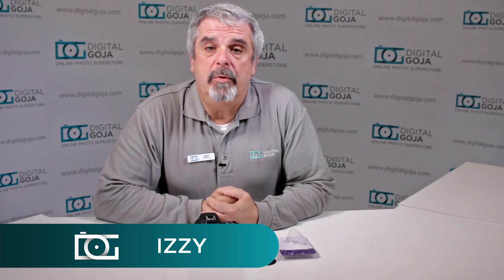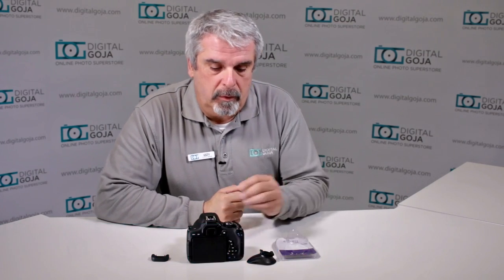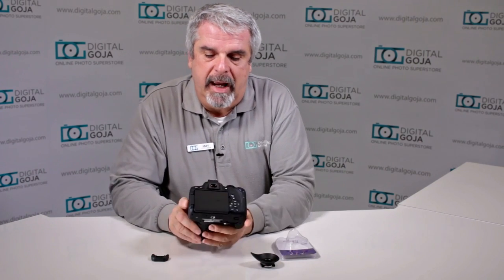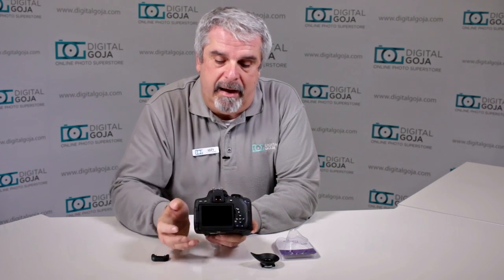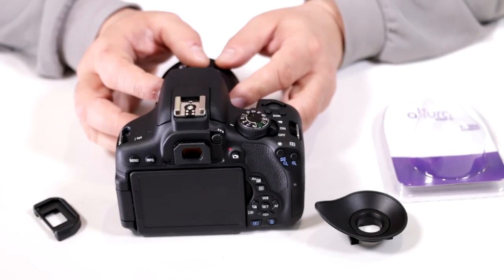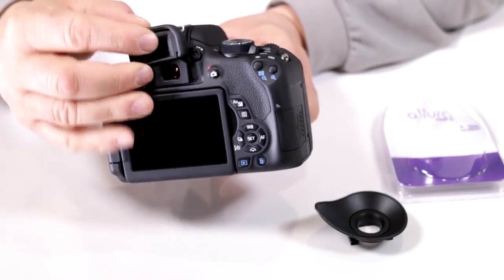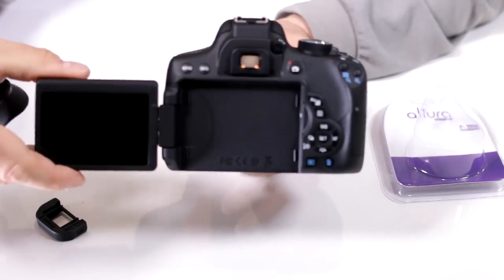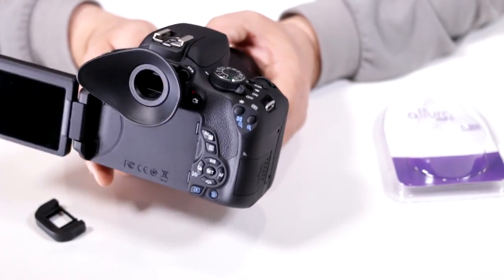Rubber Eyecup for CANON Rebel/EOS Cameras | By Altura Photo® | UNBOXING REVIEW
Check out this video to learn about the Altura Photo Rubber Eyecup for CANON Rebel/EOS Cameras.

Features:
- Altura Photo Rubber Eyepiece For Canon
- This rubber eyepiece links eye to the camera for improved viewfinder optics. Easily upgrade your camera eyepiece in seconds. Unique self locking mount system keeps eyecup securely in place. The eyecup rotates to accommodate both right and left eyed shooters. Works great for blocking out ambient light. A great accessory for every photographers kit!

- Compatible with:
* CANON EOS 1100D, 600D, 550D,500D, 450D, 400D, 300D, 5D, 10D, 20D, 30D, D60, D30
* CANON REBEL T3i, T3, T2i, T1i, XTi, XSi, XS, 1D, 1D MK II